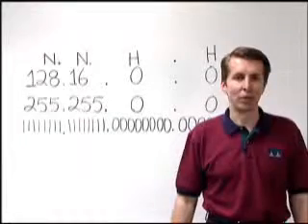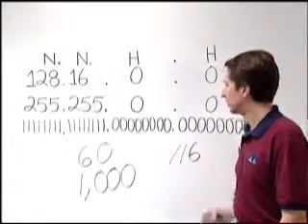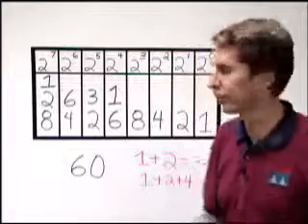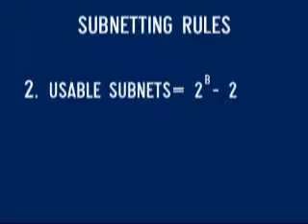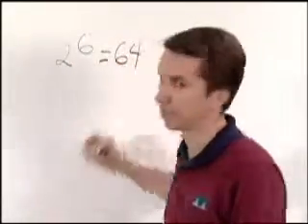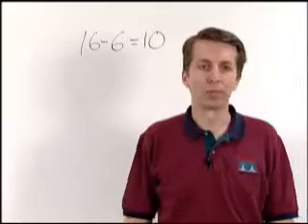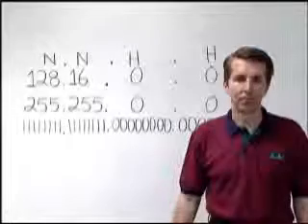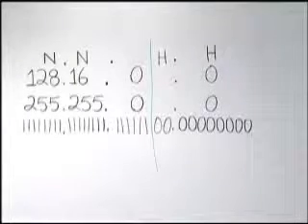1 CCNA Router N Switch E Simulator 18